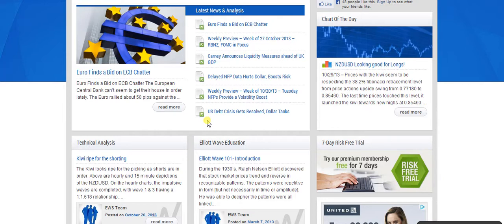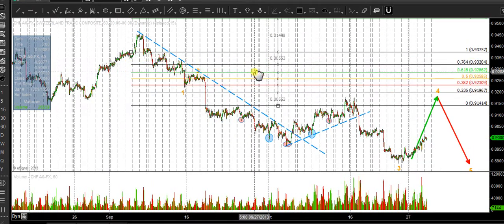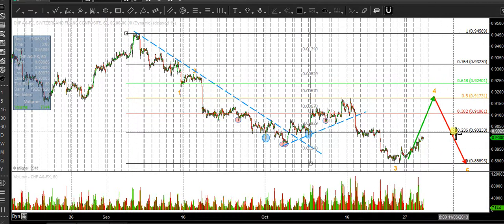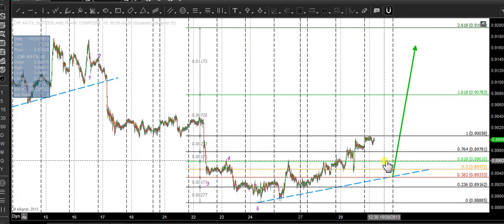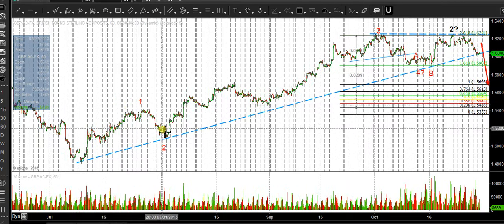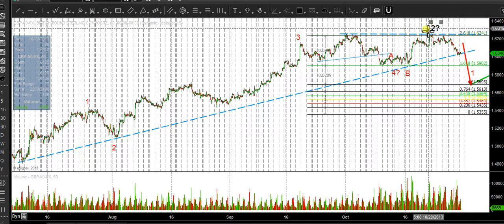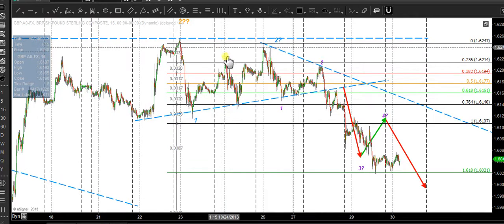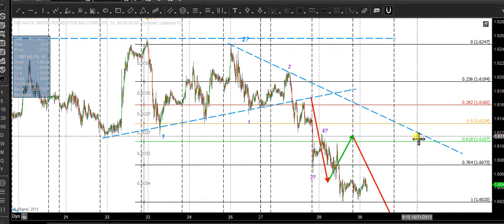Elliott Wave Source Daily Video 10/30/2013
Covered GBPUSD & USDCHF